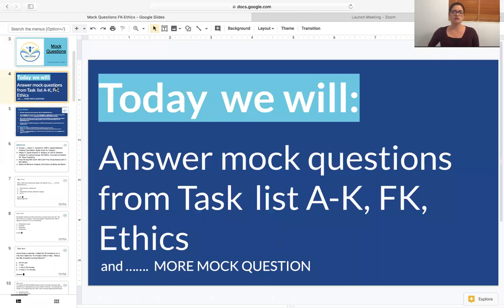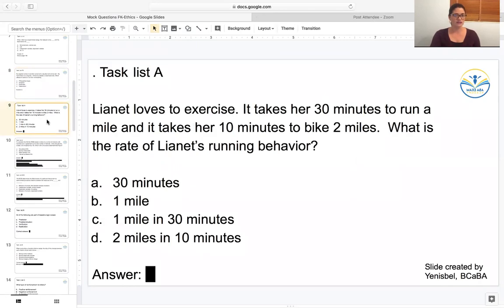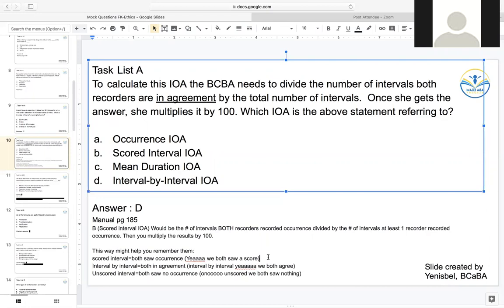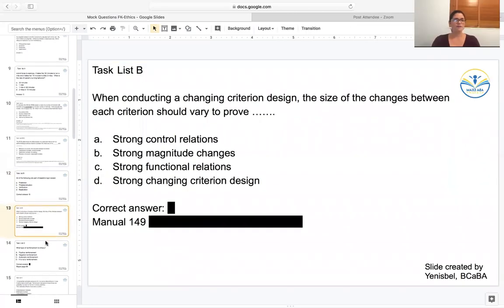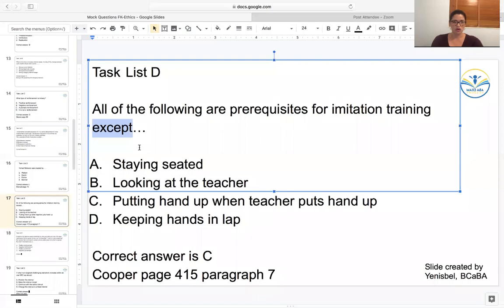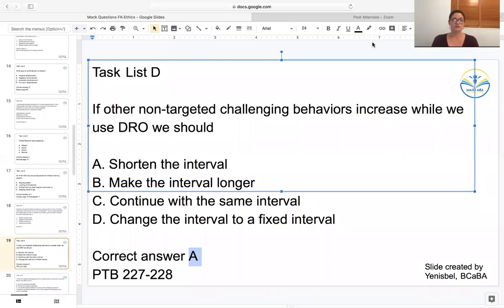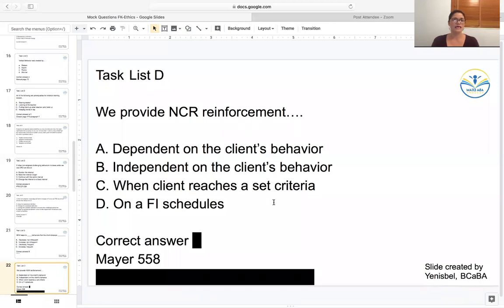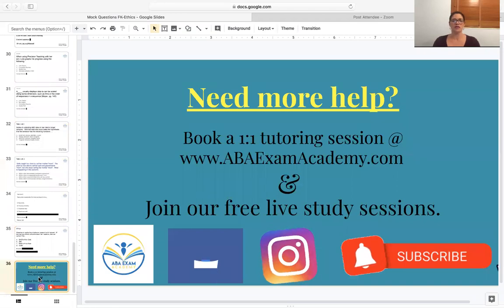BCBA mock exam questions to pass the BCBA exam (Part 1)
You need last minute mock questions to pass the test. Here they are! tons and tons of mock questions from the entire task list (A-K).

We cannot guarantee that solely our courses will grant you the passing of the BCBA/BCaBA exam. All purchases of products and/or services made are final and non-refundable. The official BACB website can be found